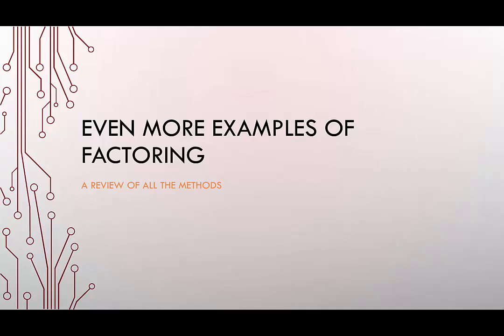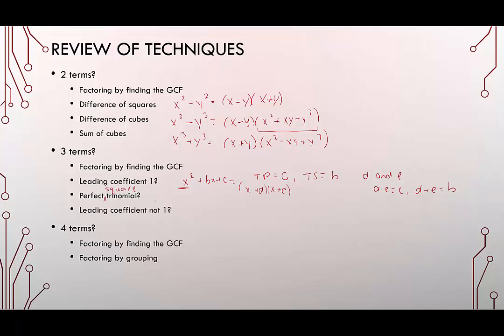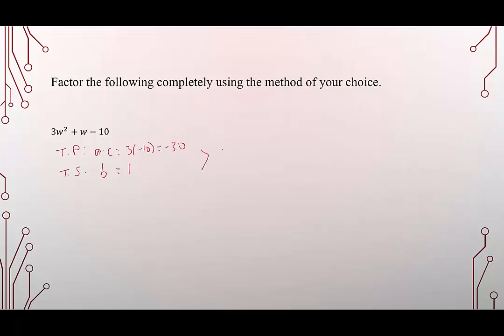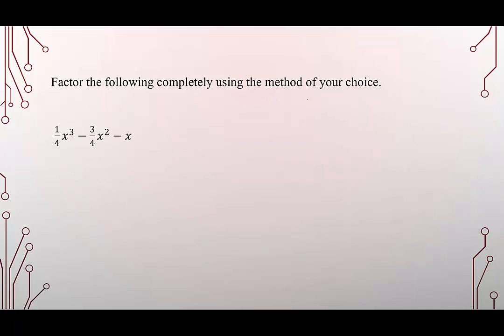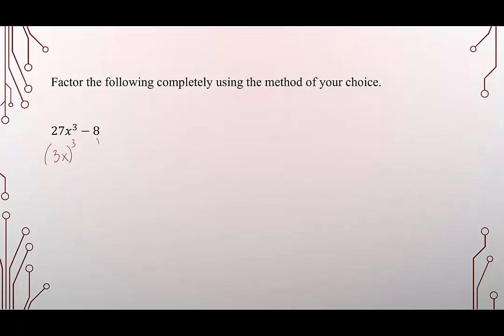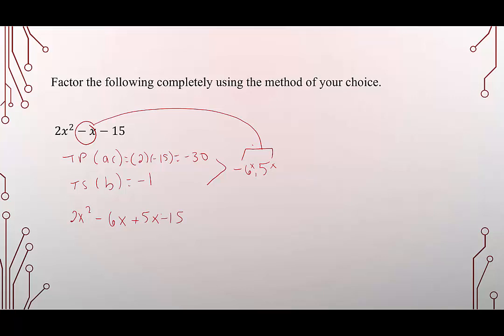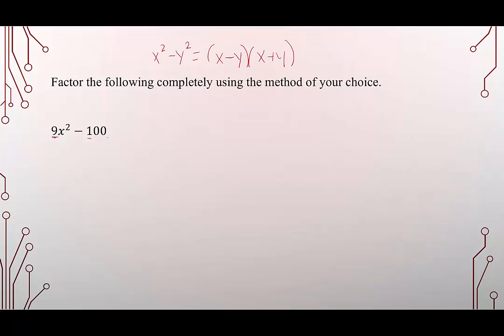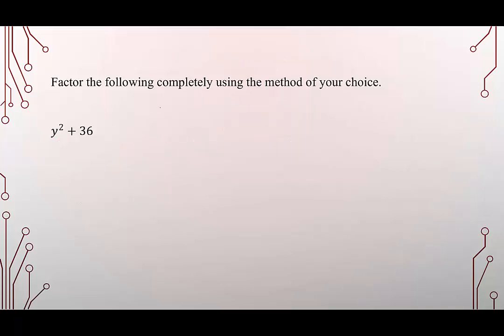Example of Factoring: All techniques